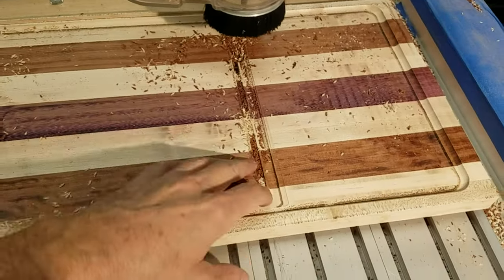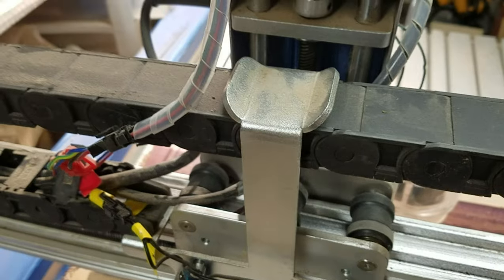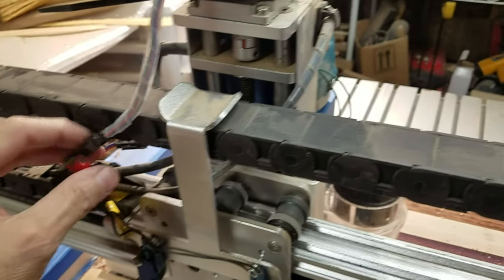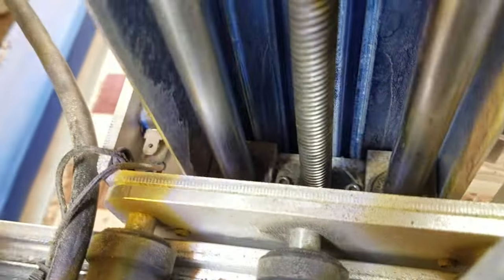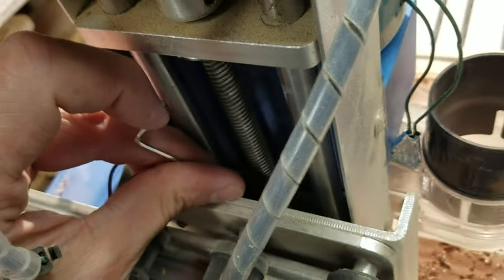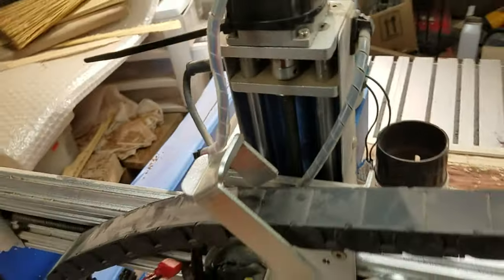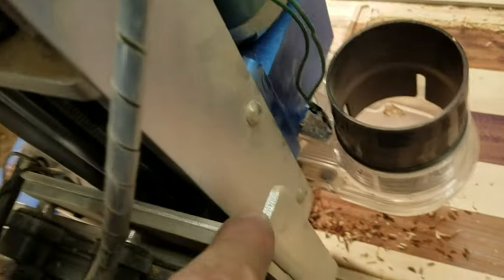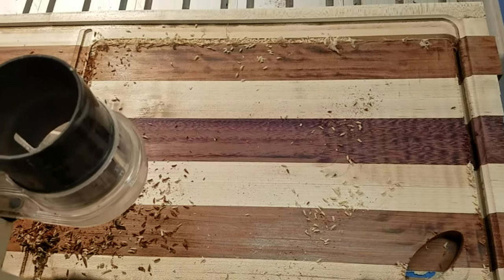Cnc Mill Fell Apart AGAIN!!!!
Normally I would be singing praises about this machine, it's been great - with a few small issues that have not been too hard to resolve, except for this one.